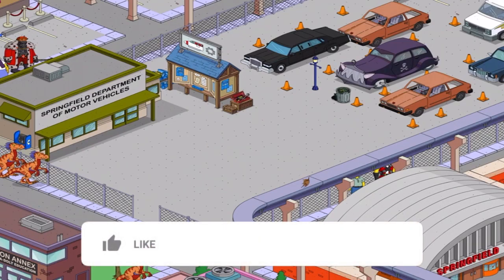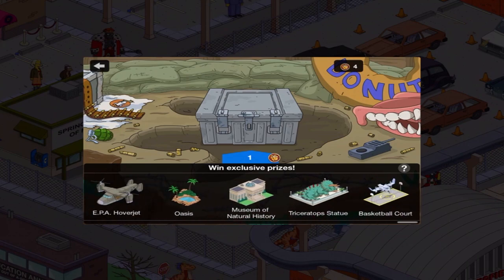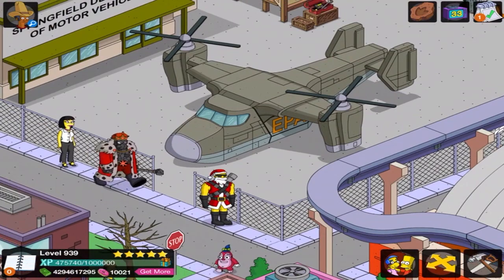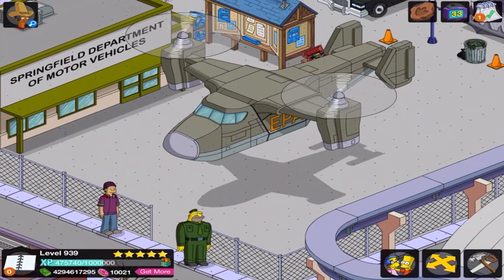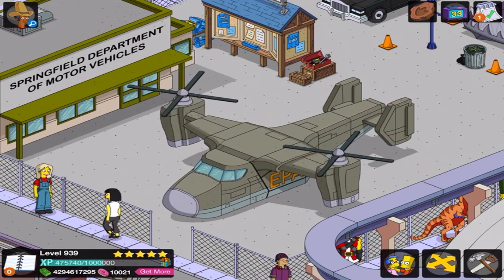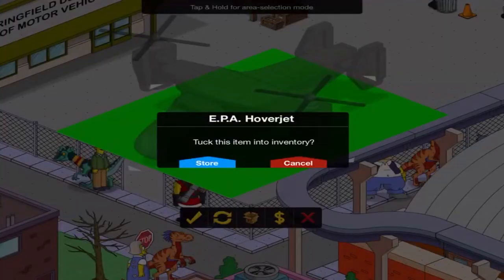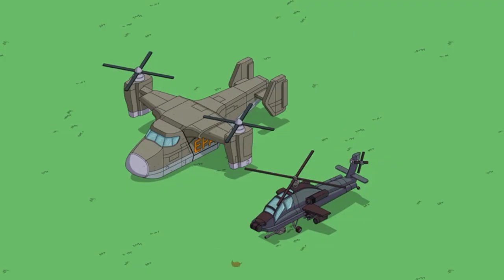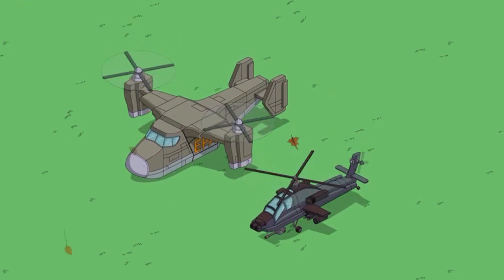The Simpsons: Tapped Out - E.P.A. Hoverjet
The E.P.A. Hoverjet is a premium item available in the Treehouse of Horror
XXXII Mystery Box of the 2021 Halloween Event. Also available in the Yearbook Mystery Box.